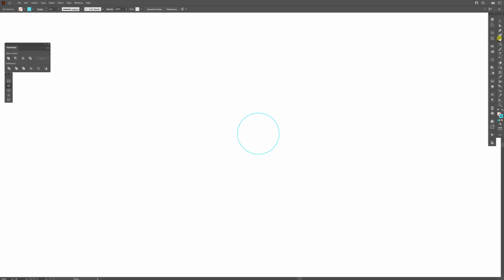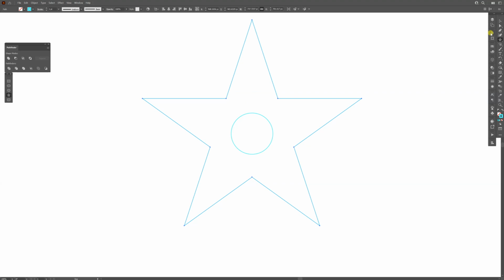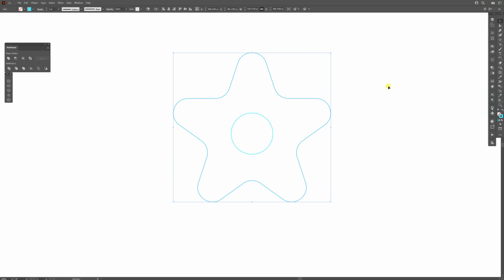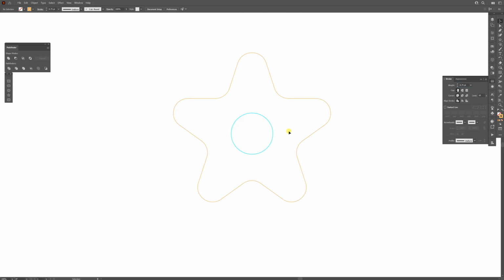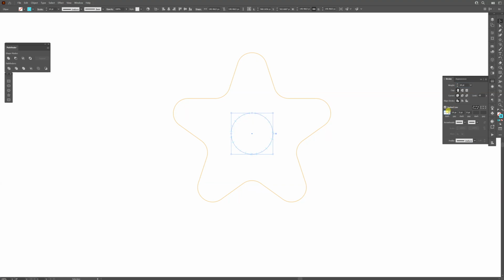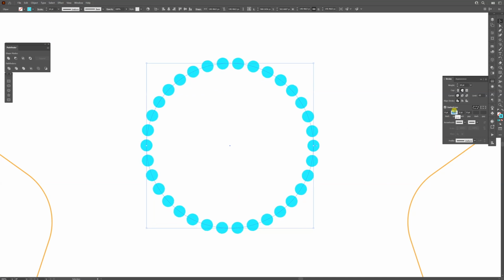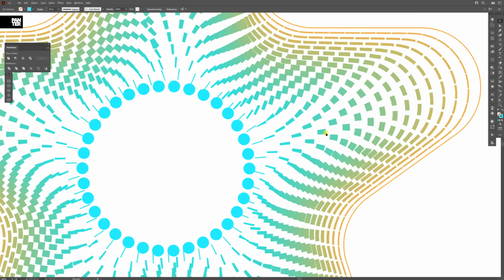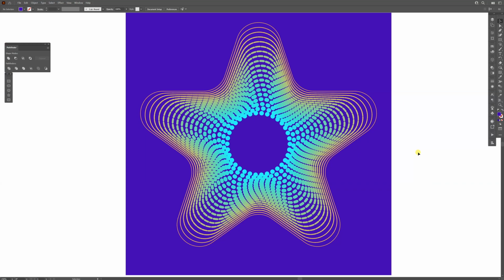Abstract Star Fish in Illustrator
Here's a new creative idea I just found out today from some experiments and I wanted to share with you this abstract star fish!